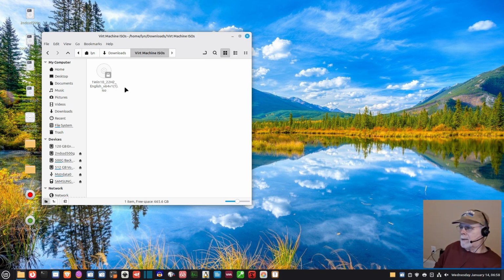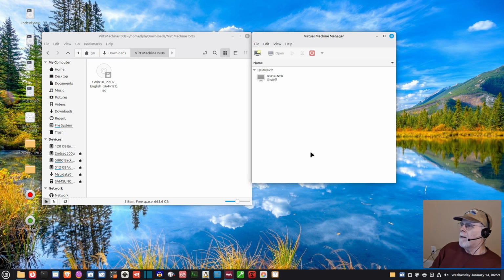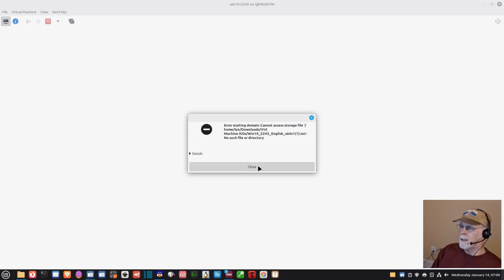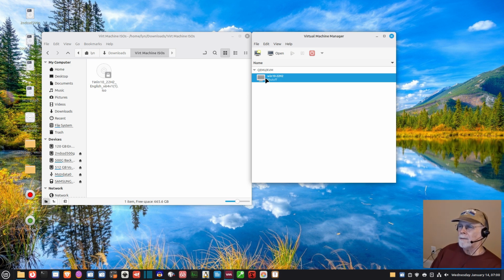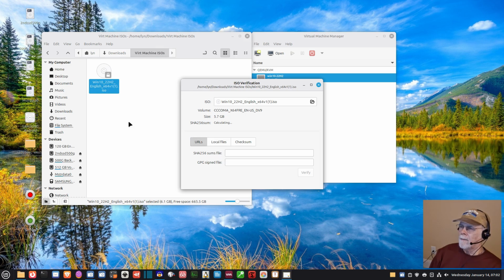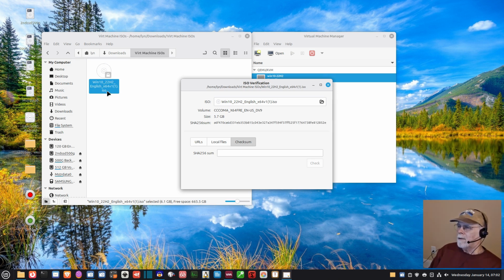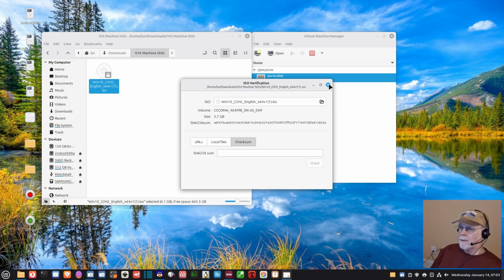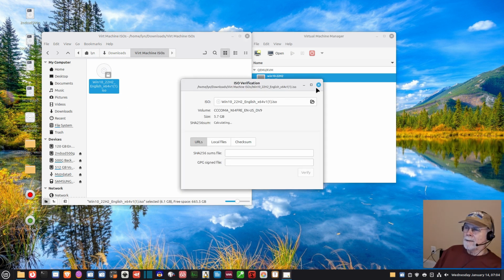Virt Manager, Old Laptops, Virtio-win, Drivers, Docker, Winboat - Simple Fix Explained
Virt-Manager will install Win10 on old laptops, but it has an issue that is not generally discussed. This issue is easily fixed so it can't kill your installed virtual machines. Another issue is Microsoft Win10 download iso files being corrupt and how to detect this. I know there are other ways to verify a file but this method only needs your File Manager, therefore it is simple yet effective.